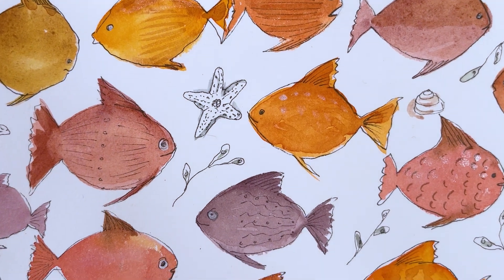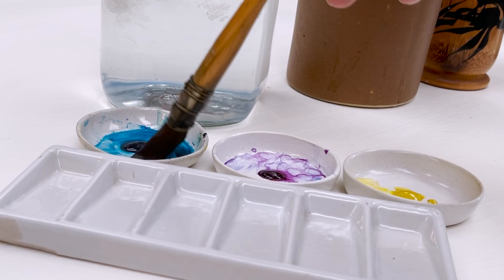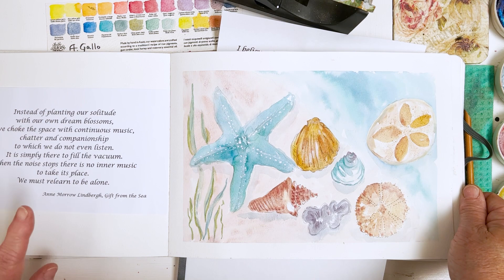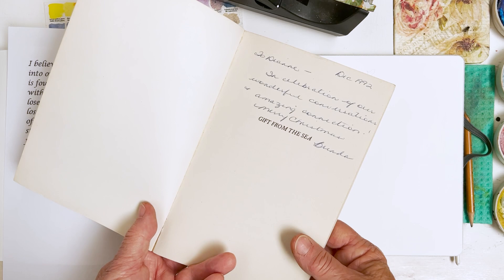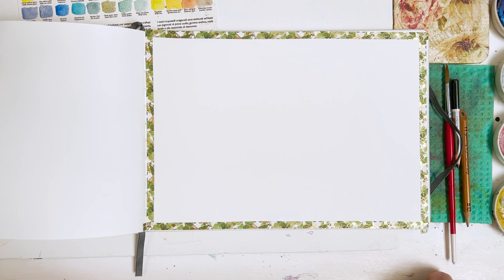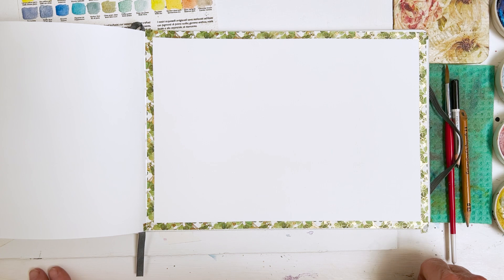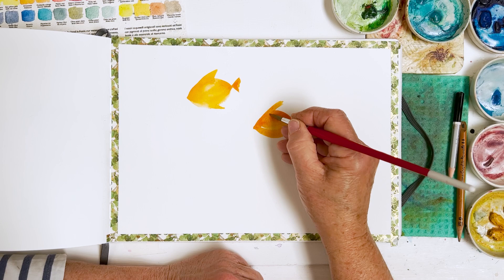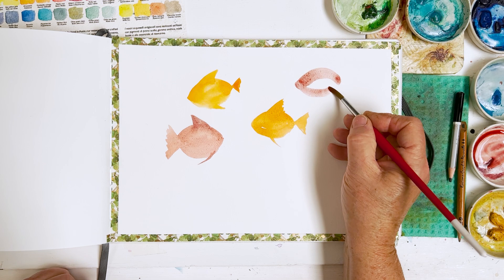How to Paint Easy Watercolor Fish - Beginners Tutorial to Practise Wet in Wet and Pen and Ink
There must be a million ways to paint a fish, so they are an ideal subject for creative play, a way to test out your paints, mix new colors, experiment with techniques - so why not start here for your daily Ann Morrow Lindbergh creativity spot!

SUPPLIES

FAVOURITE SUPPLIERS